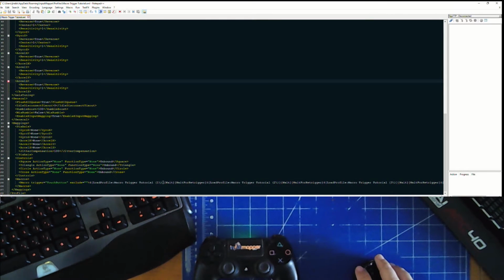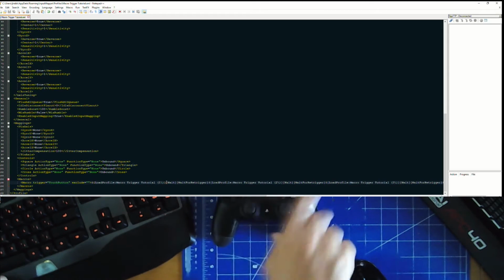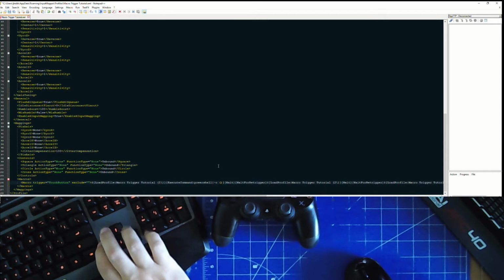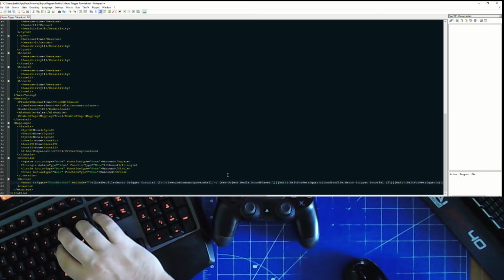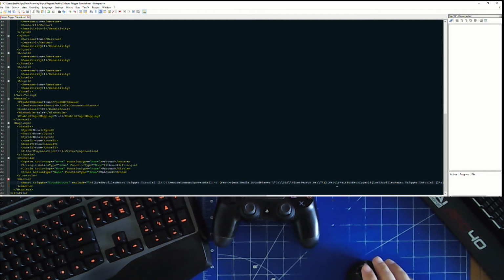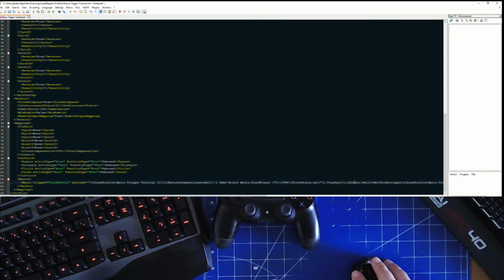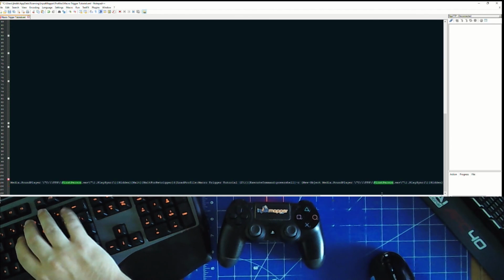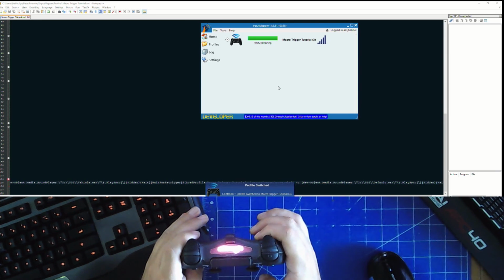Tutorial: (Advanced) Sound Effects in Macros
Here we edit a profile directly to add a powershell script that will allow us to play a wav file whenever we switch macros.